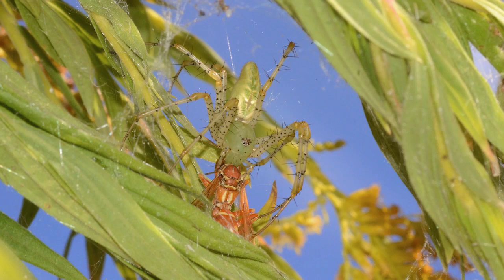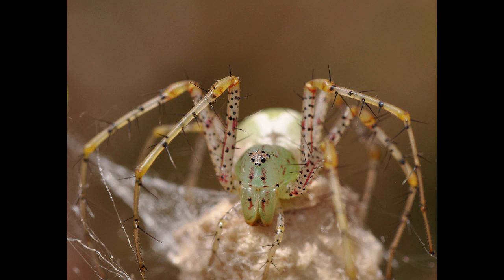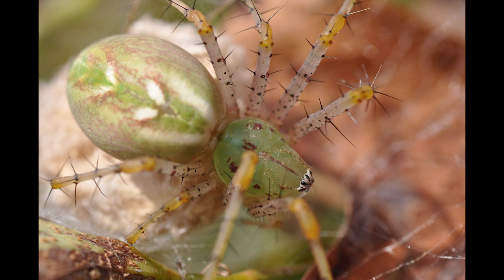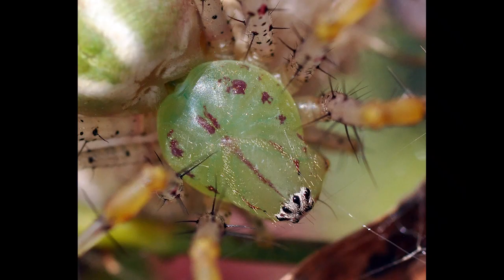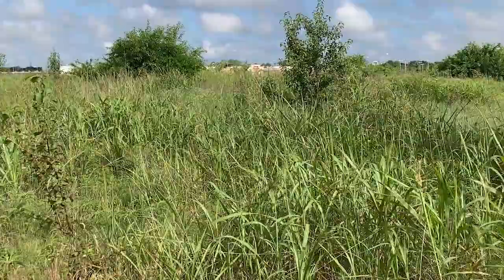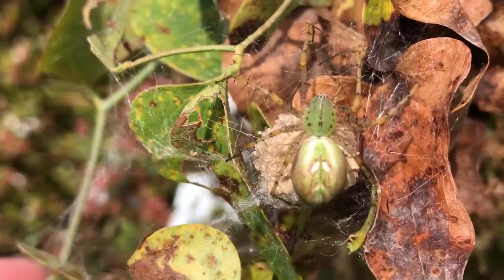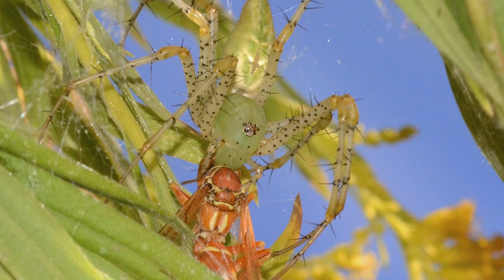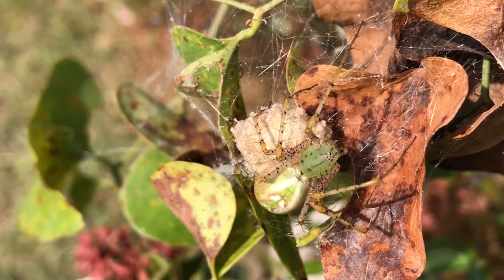Green Lynx Spider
This video includes everything you need to know about the Green Lynx Spider.